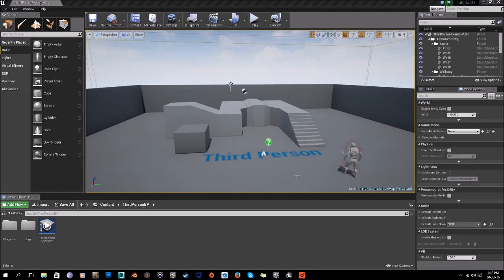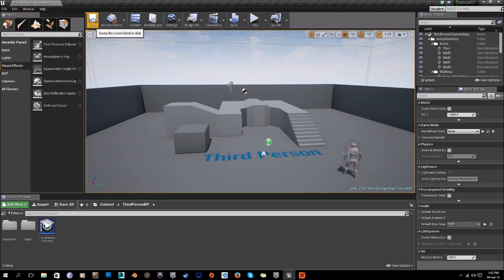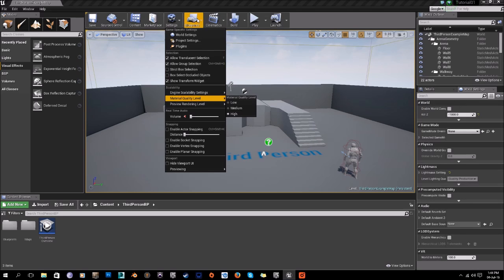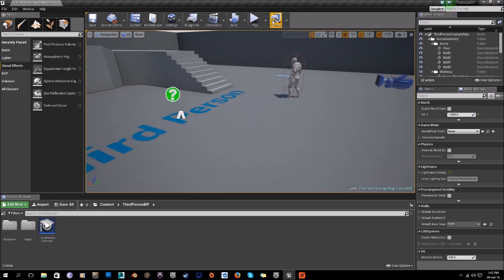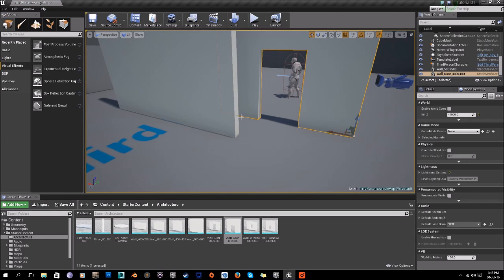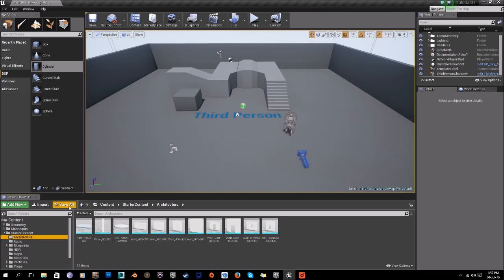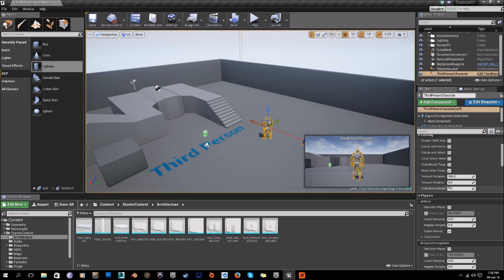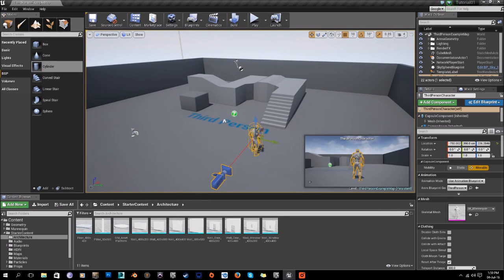Unreal Engine 4 Dummies Tutorial #02 - UE4 Layout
This is the second lesson in a tutorial series intended for UE4 beginners. Throughout this series I intend to help you the viewer understand Unreal Engine and it's processes in order to achieve various game elements based on a 'open world', 'fallout', 'survival' and possibly even 'horror' styled production.

This lesson will cover the UE4 layout to help familiarize you with the widgets available in the editor.
Also we will play with camera settings to achieve a "true first person" style control.